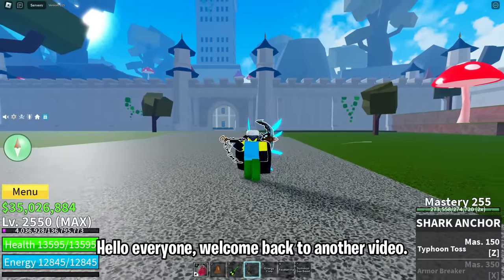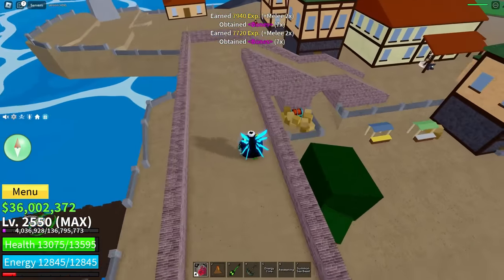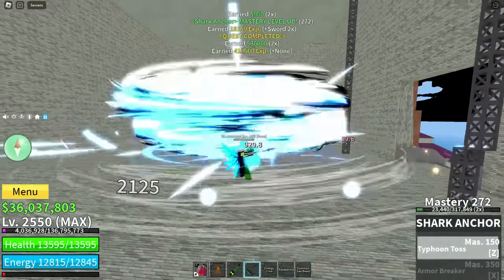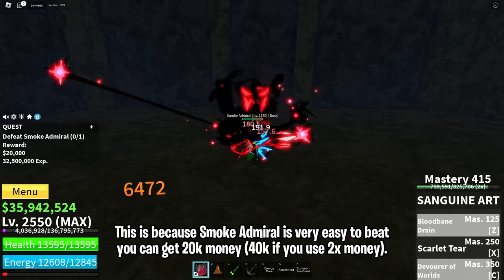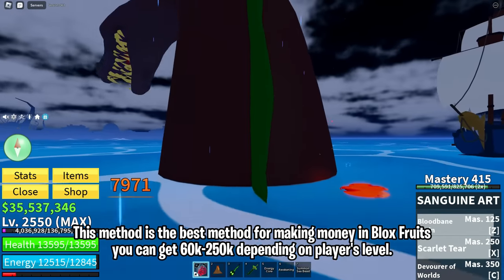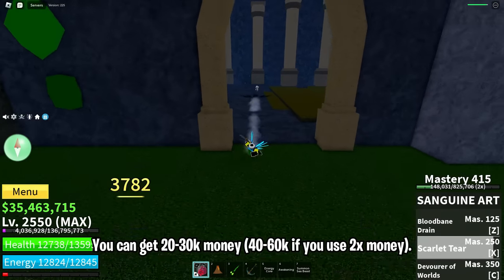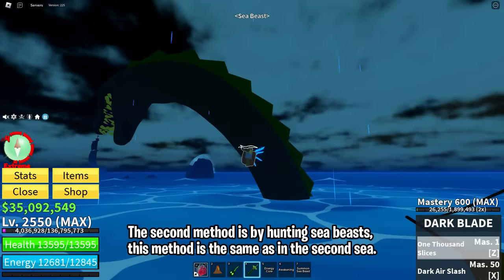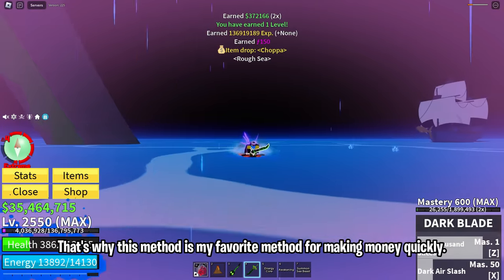The BEST & FASTEST WAY To Get Money In Blox Fruits! ( Easy Method)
Outro :
▶Kimi No Toriko Song (Prod. Levnx) [Bass Boosted :